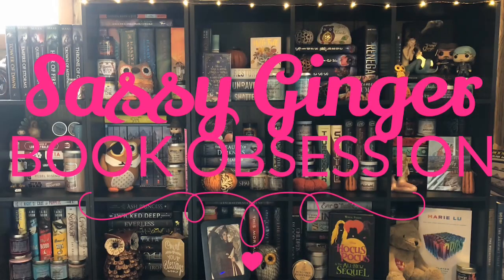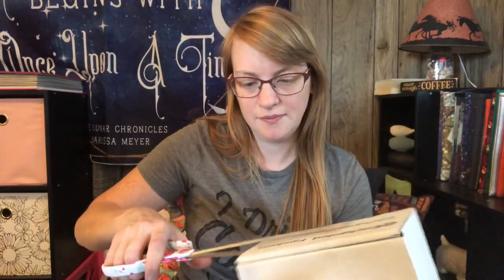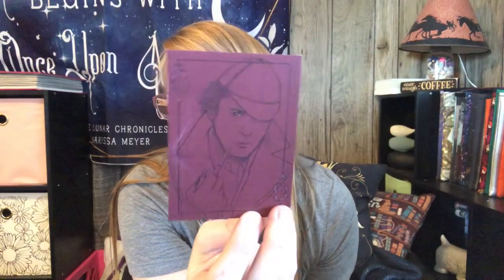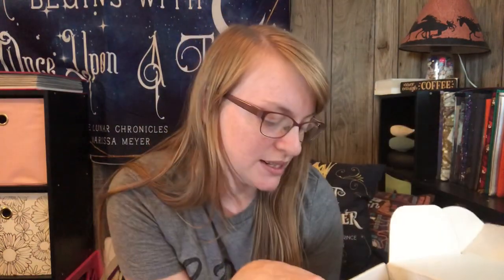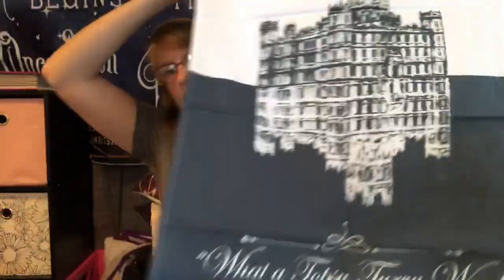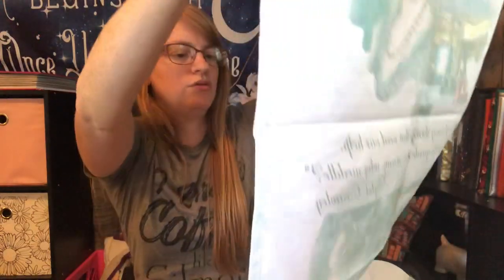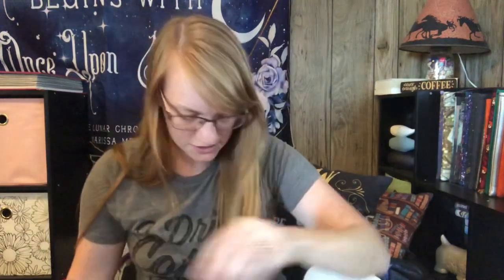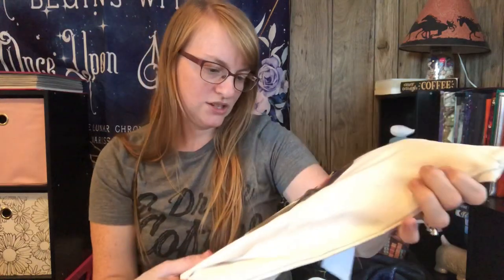Corsets and Daggers Enchanted Fandom unboxing!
Melissa's Homemade Creations
••Write me here••
Melissa Schwarz
Let's be friends!
Amazon wishlist
My name is Melissa and I am a stay at home mom of three little boys! When I'm not busy I like to read and work on videos for my channel. I love being a part of this amazing community where I can share with everyone the things I love! Thank you for supporting my channel!